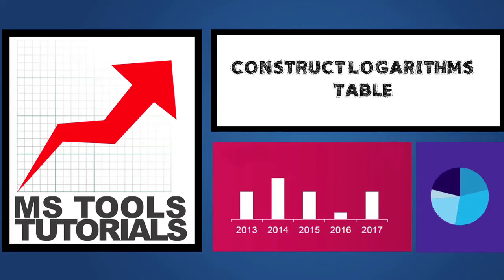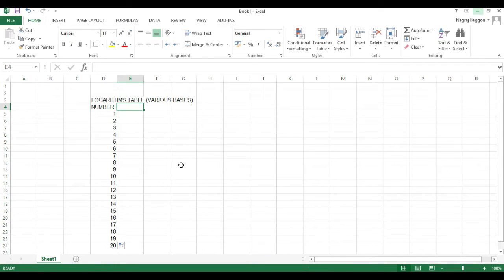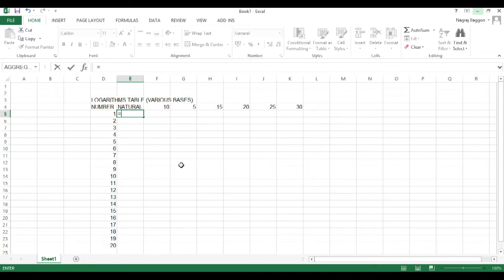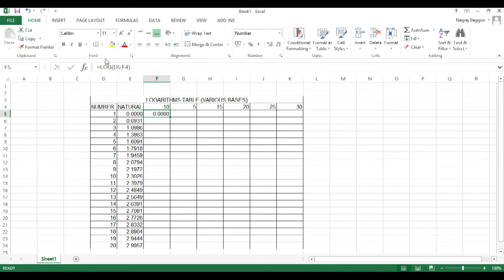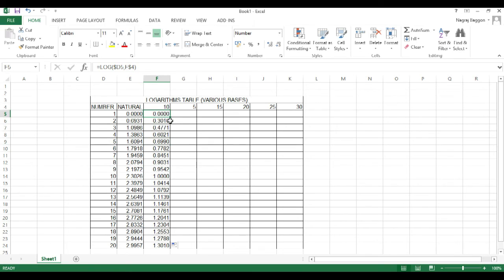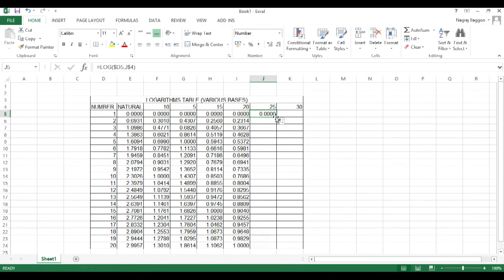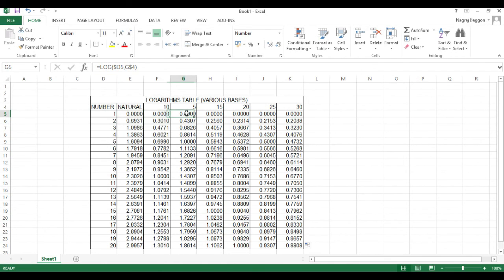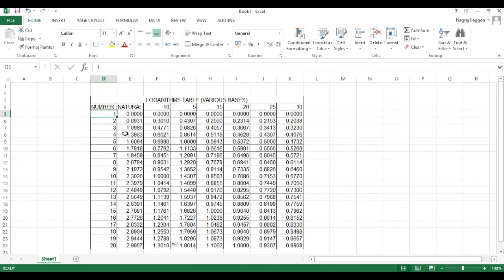Constructing Logarithms table - Excel Tutorials | MS Tools Tutorials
Step 1 : Click on the graph axis you want to change to a logarithmic scale. Note that by clicking on different parts of the chart, you can select the whole chart, the plot area only, the legend or each axis. Click on the axis line itself. You can choose either axis.

Step 2 : Click the "Format" menu at the top of the window and choose the "Selected Axis" item. Excel displays the Format Axis window.

Step 3 : Select the "Scale" tab on the Format Axis window. Click the "Logarithmic Scale" check box near the bottom of the window. This changes the chart’s axis to a log scale.